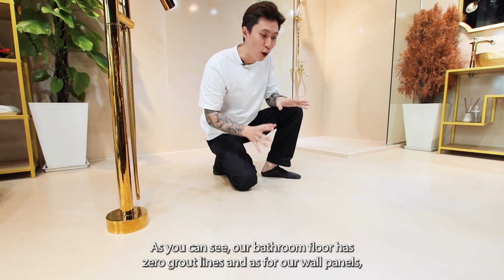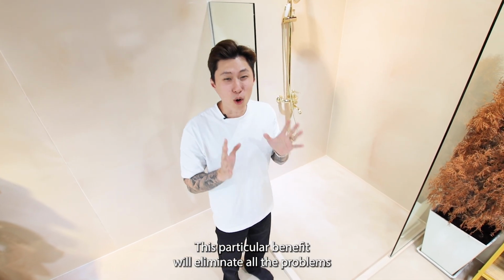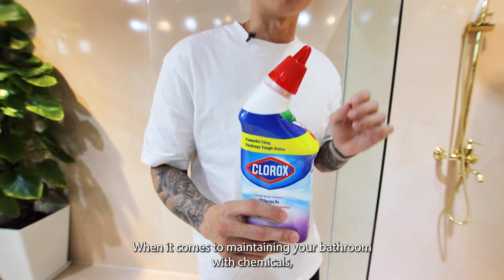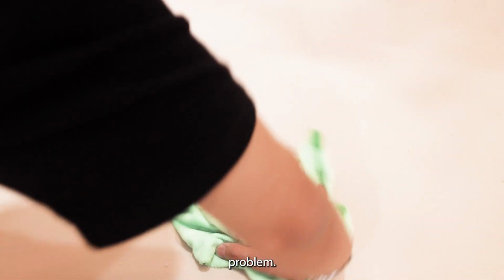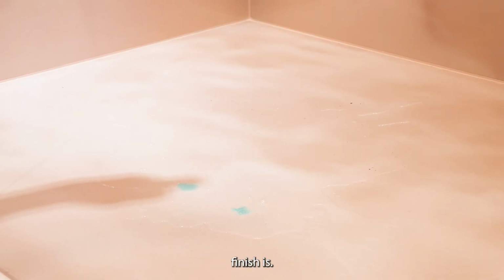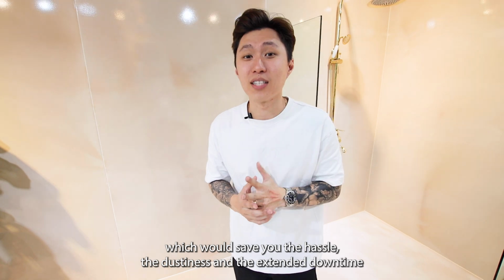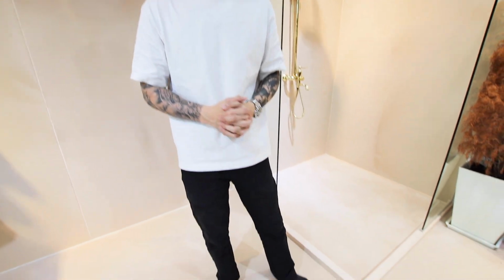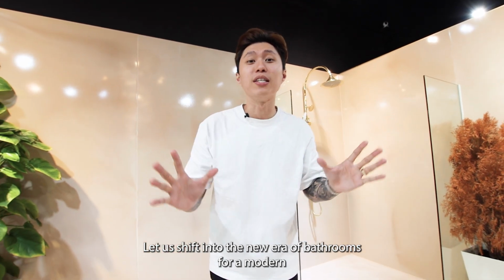Why is Metallic Epoxy Bathroom so important? | Why you need to have it!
Why are Metallic Epoxy Bathrooms so important, and why do you need them today? Learn more about this revolutionary bathroom upgrade which provides both style and functionality—not forgetting the hassle-free process and extremely low downtime!

VISIT OUR SHOWROOM AT
3 Ang Mo Kio Street 62, Link@AMK, #01-28, Singapore 569139